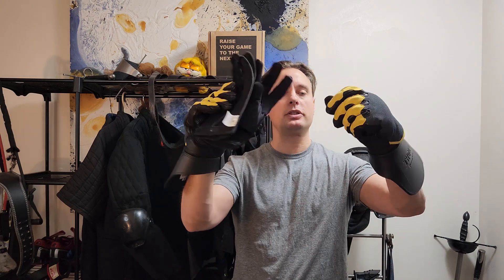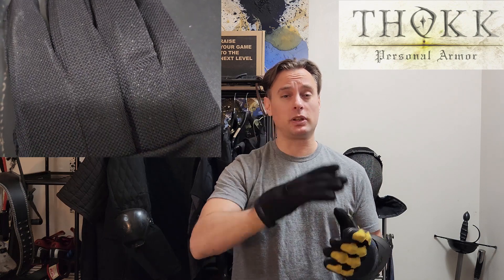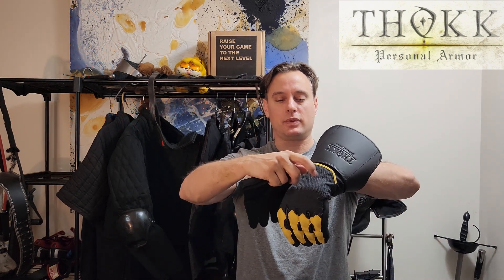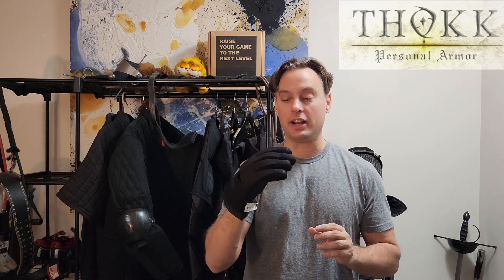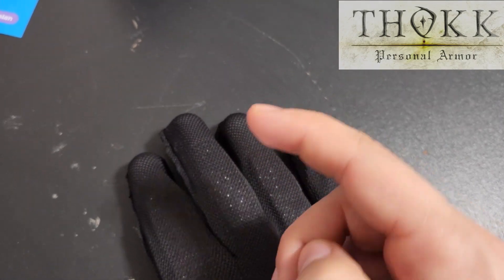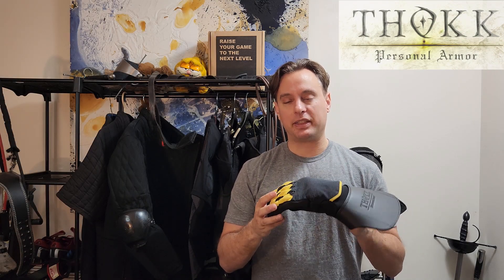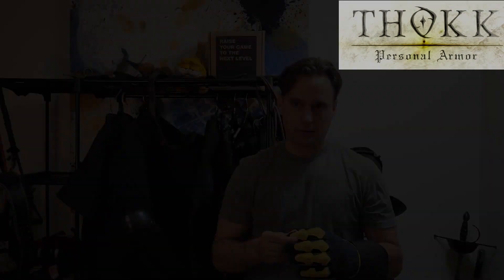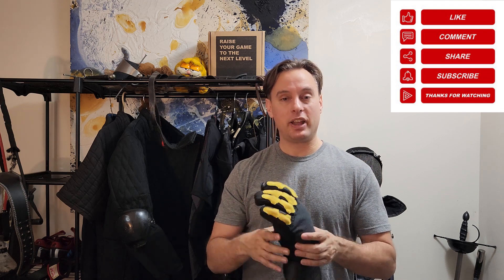Thokk Weapon Master Glove Review.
Thokk Personal Armor Weapon Master Glove Review.